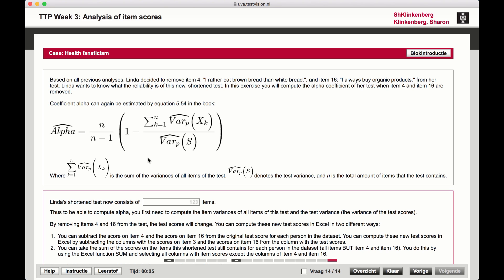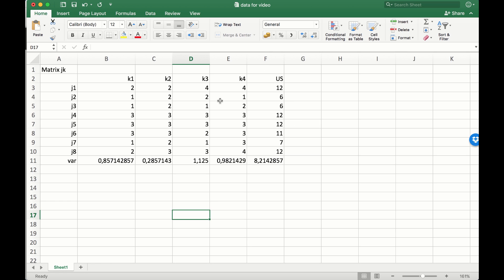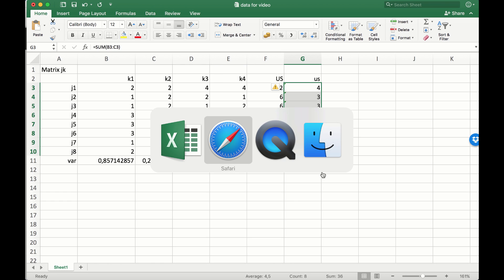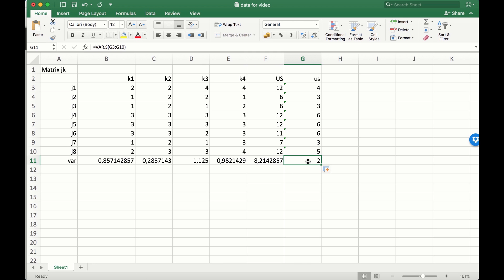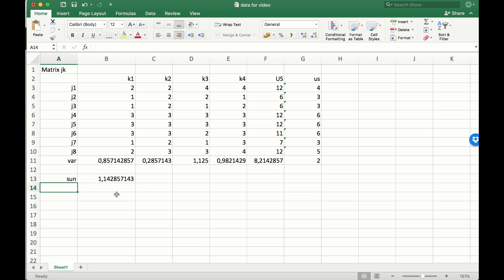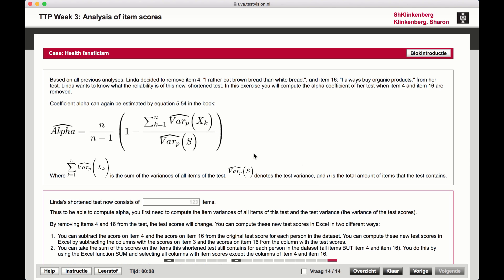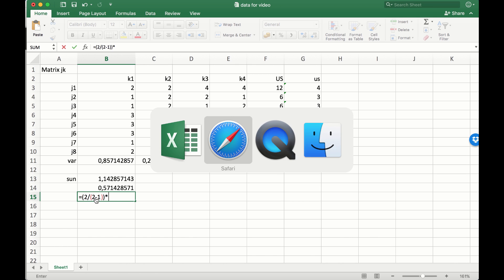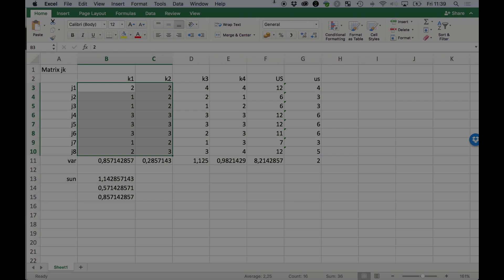Calculating Cronbach's alpha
Calculating Cronbach's alpha while deleting some bad items